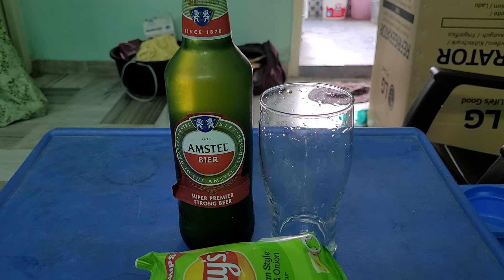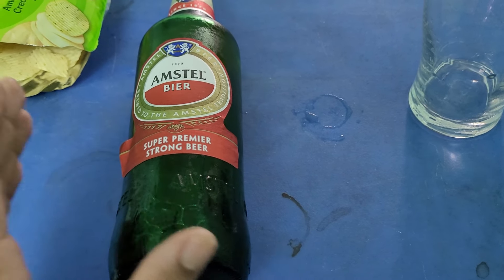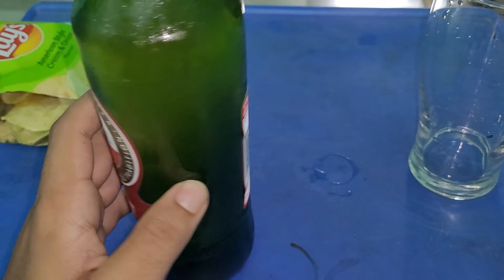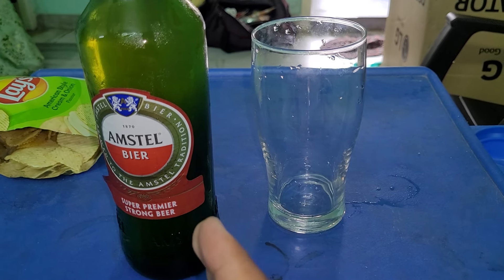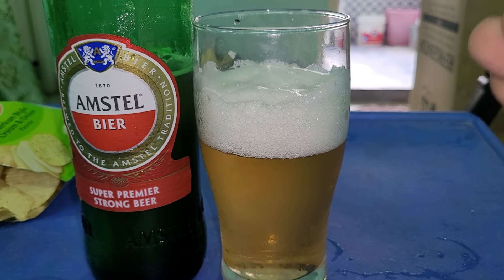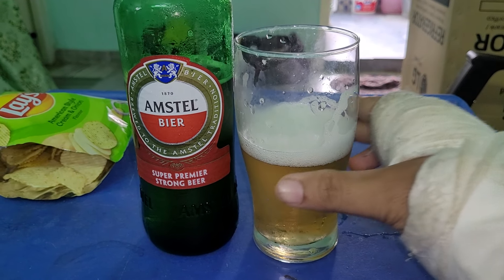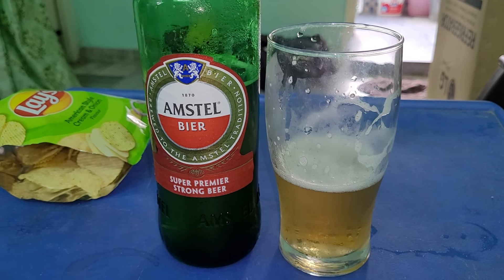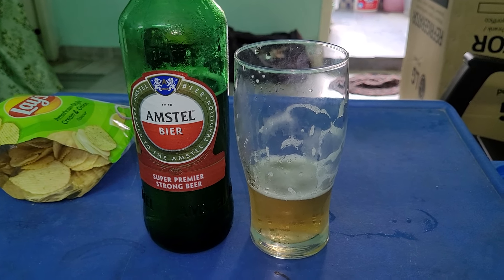Amstel Bier | Ap కి కొత్త బీర్ వొచ్చిందొచ్ ! | Review తెలుగు లో చూసేదమా!